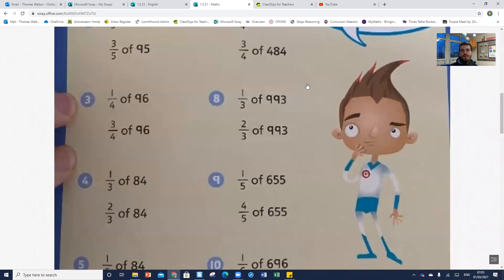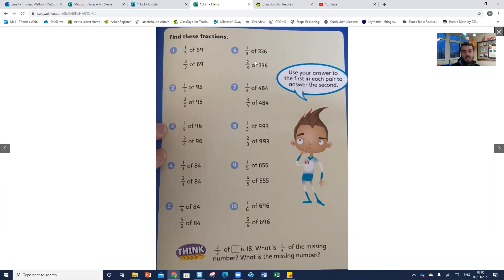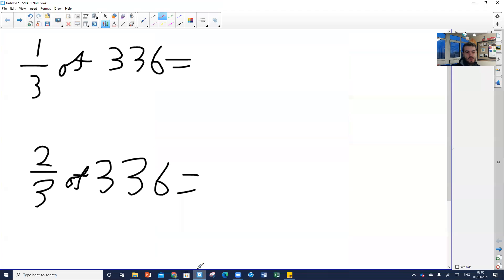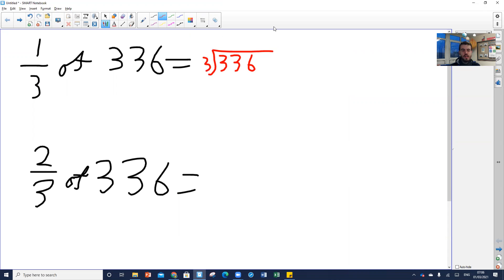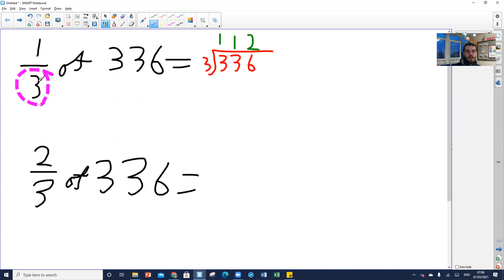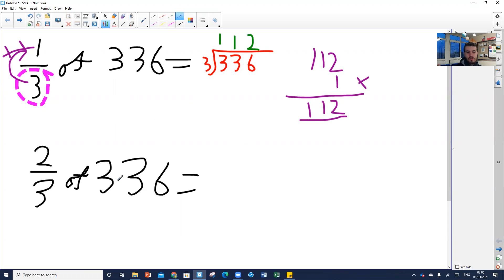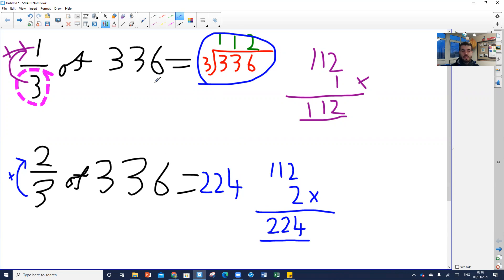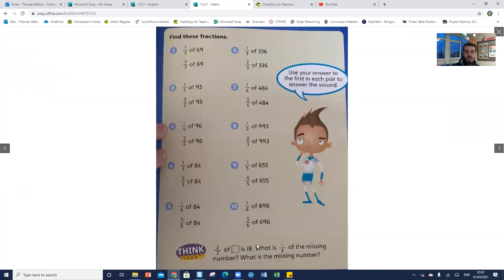1.3.21 - Year 5 - Maths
1.3.21 - Year 5 - Maths